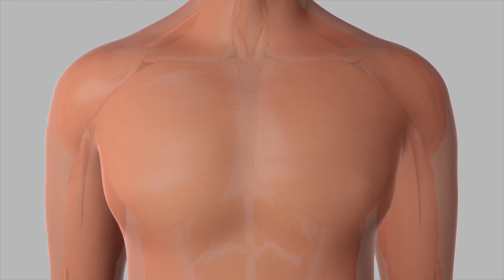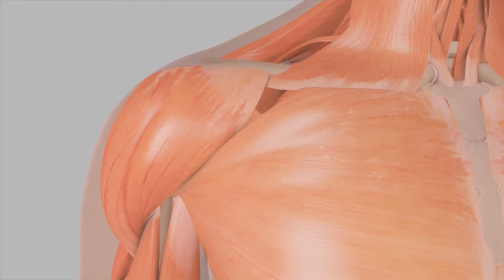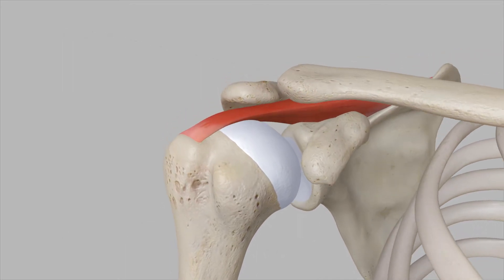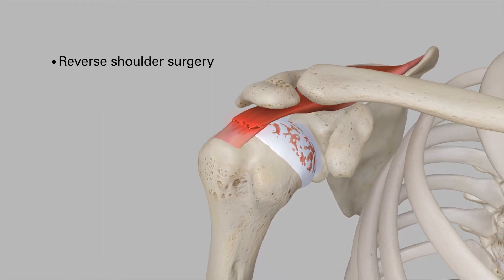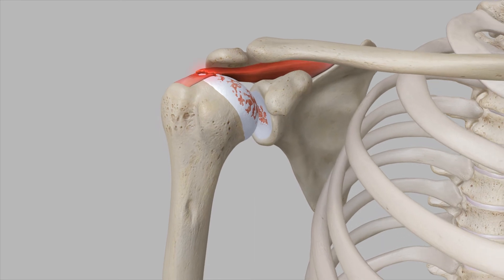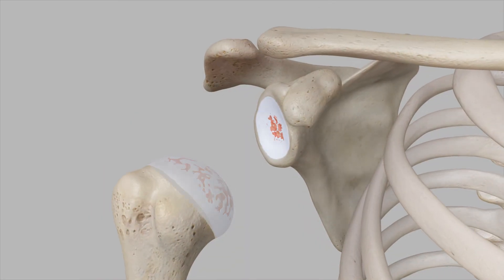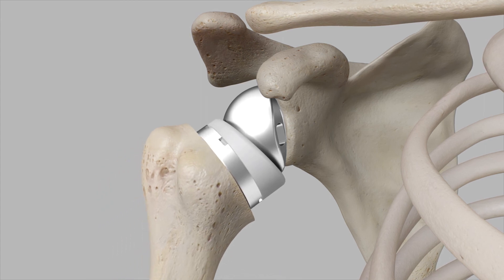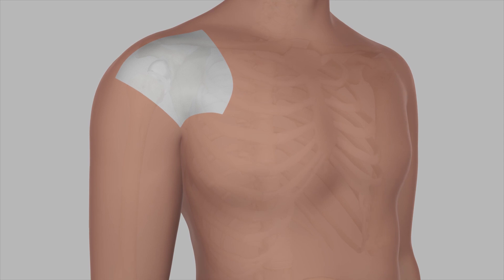Equinoxe Reverse TSA Patient Animation